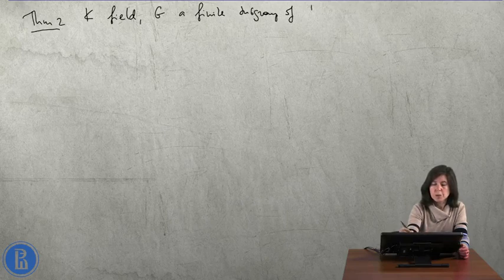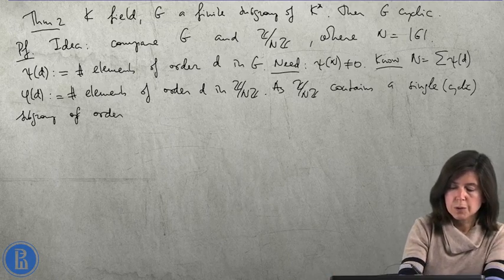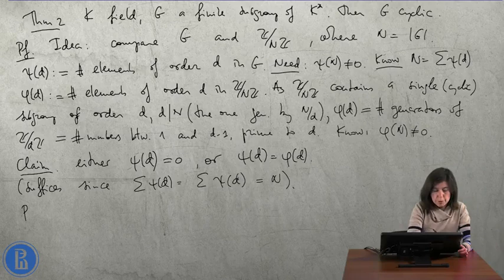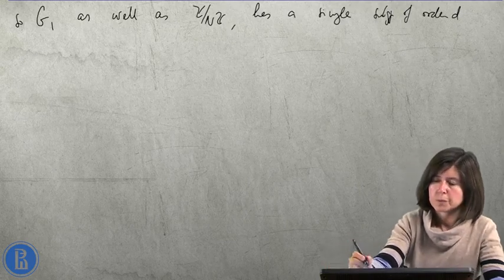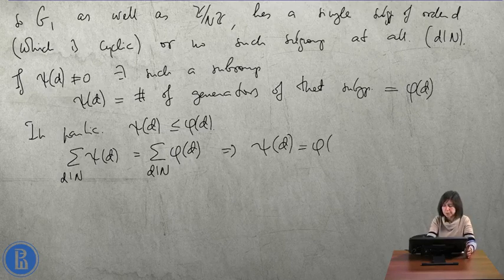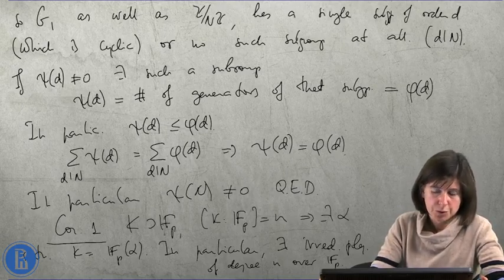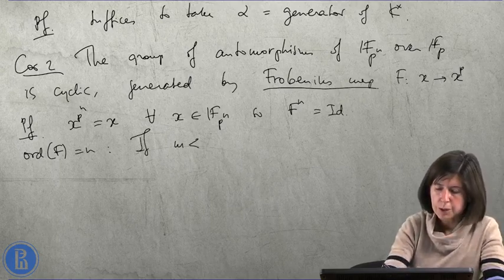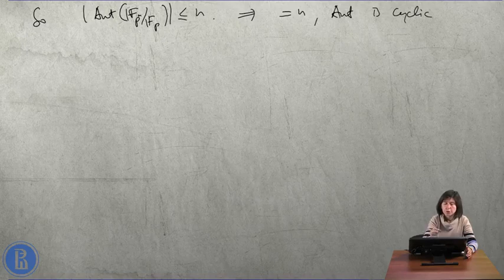3.3 Multiplicative group and automorphism group of a finite field